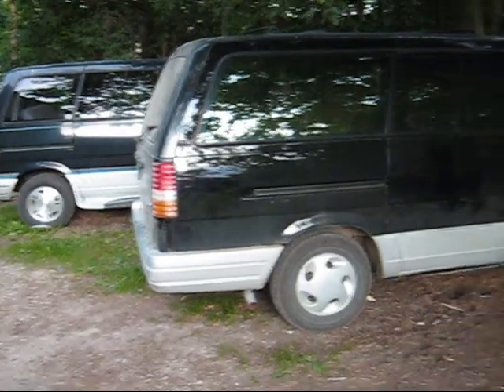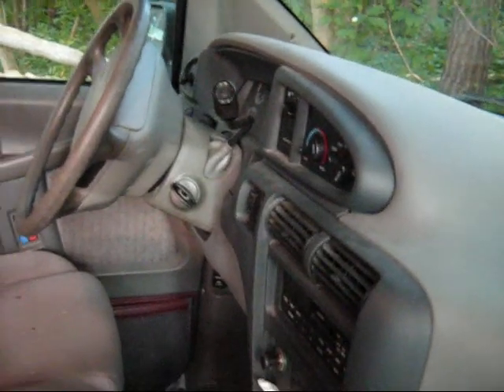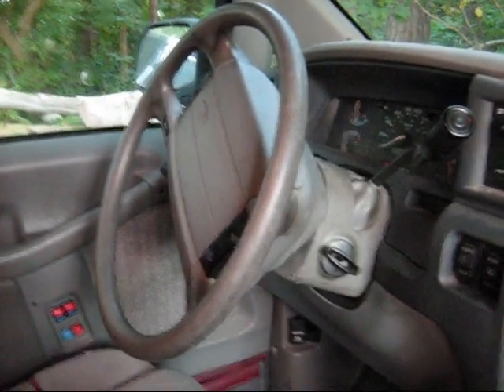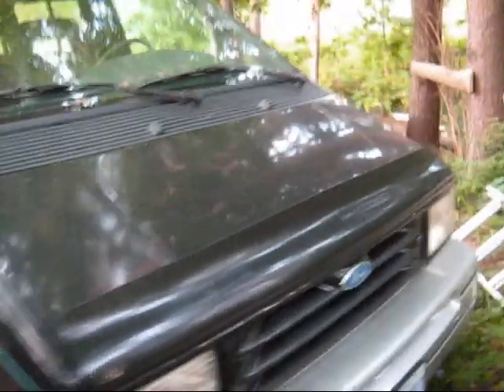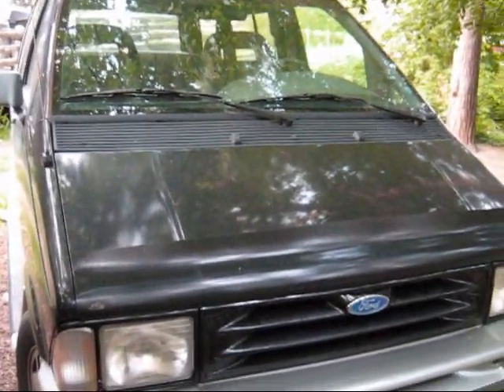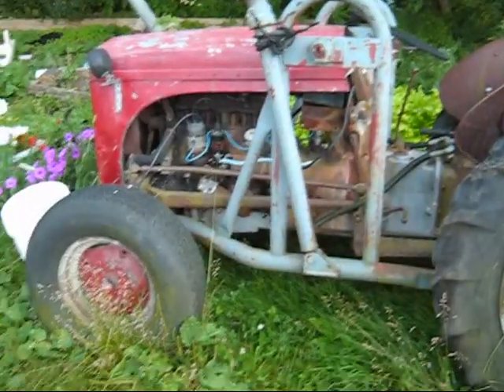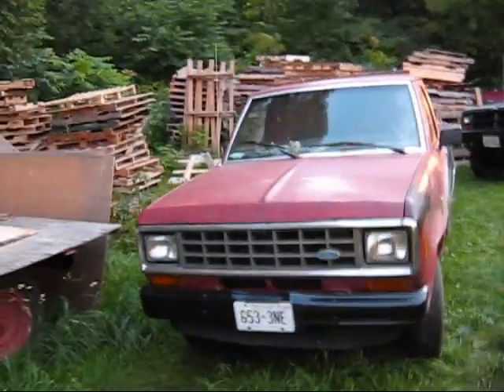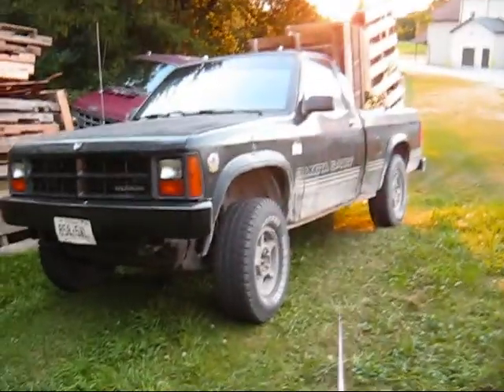our new vans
As some may have noticed we are in a new van thought i would show and tell so to speak